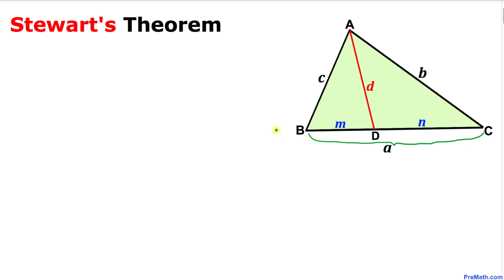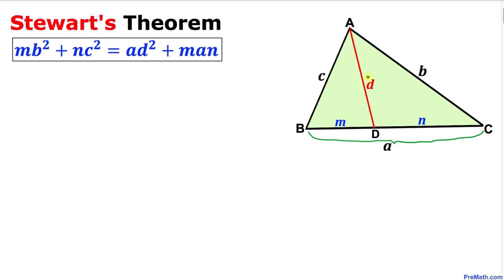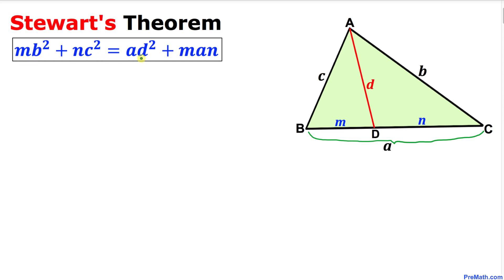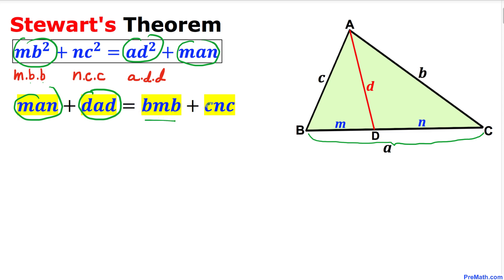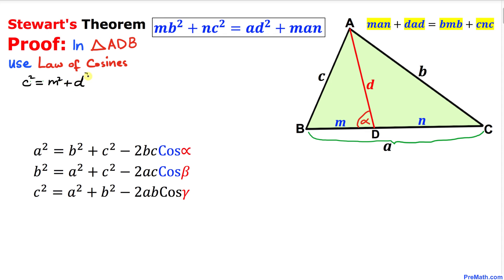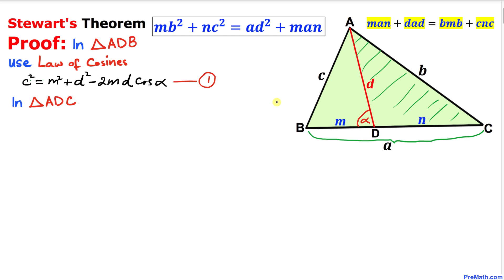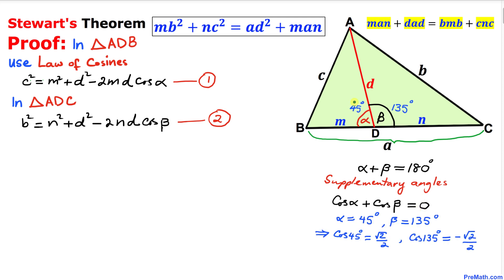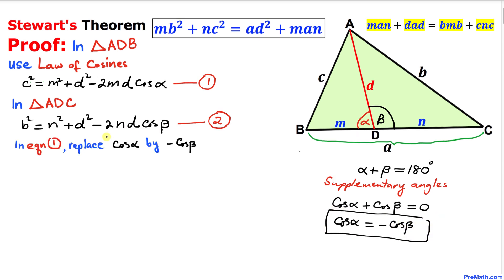Stewart's Theorem PROOF! Find the Length of Line Segment AD using Stewart's Theorem | Applications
Learn how to find the length of line segment AD in this triangle. Use Stewart's Theorem! Step-by-step tutorial by PreMath.com